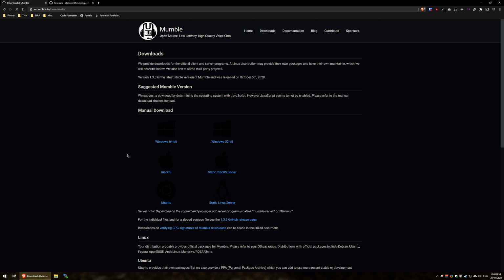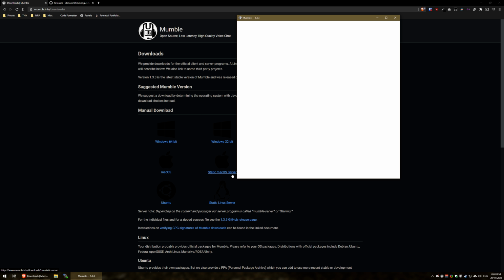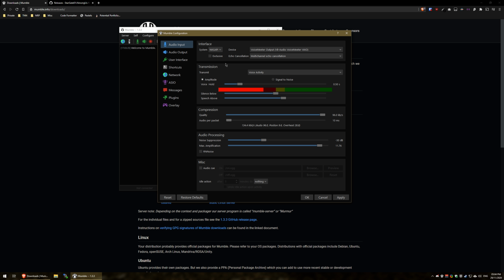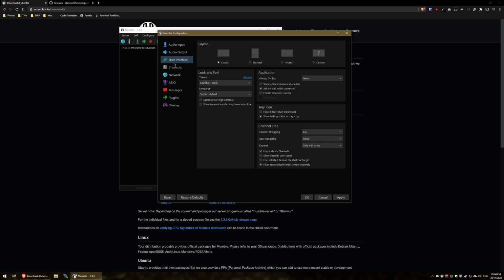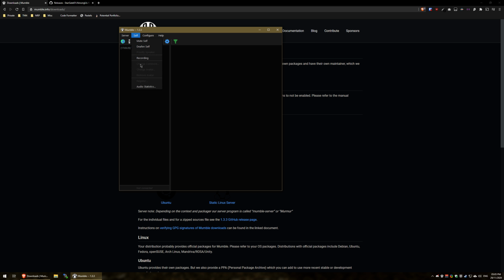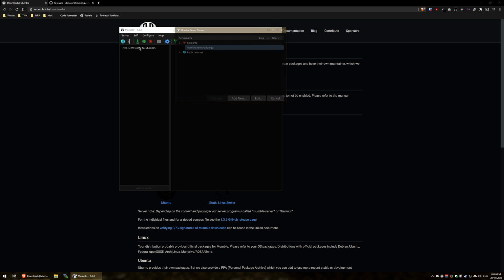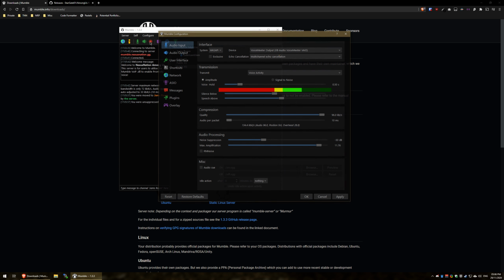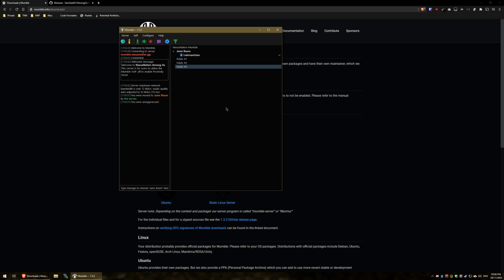How to Install Among Us Proximity Voice